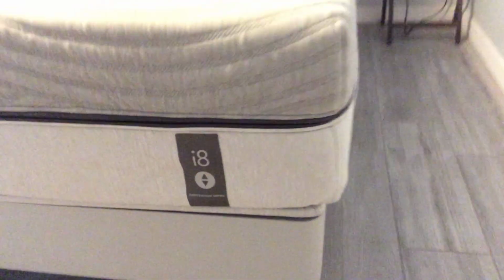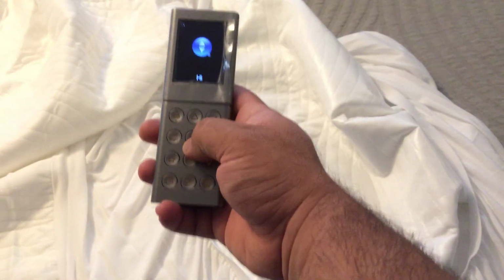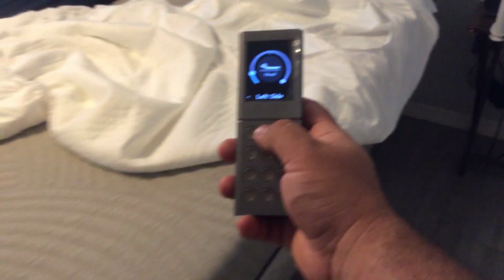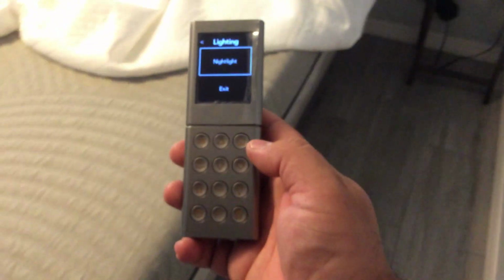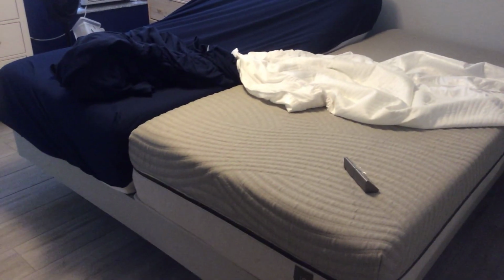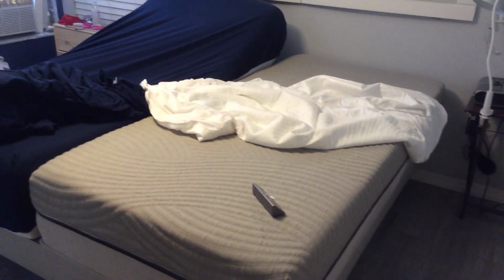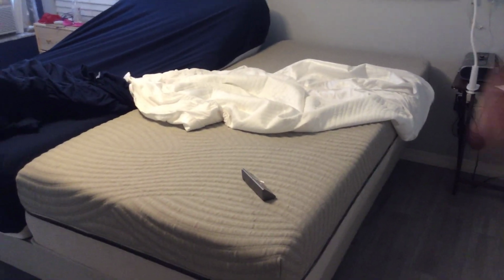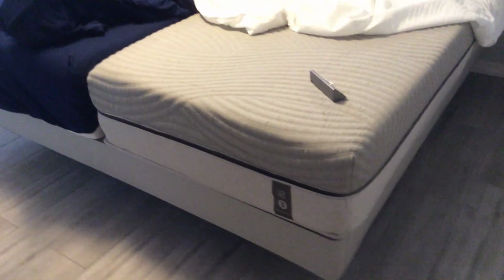Sleep number i8 with adjustable base review and walk around $100 off coupon code 1014791890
I just purchased a brand new Sleep number 360 smart bed split king with adjustable base. My sleep is amazing. Here is what it looks like and a little information on it. $100 off coupon code 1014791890